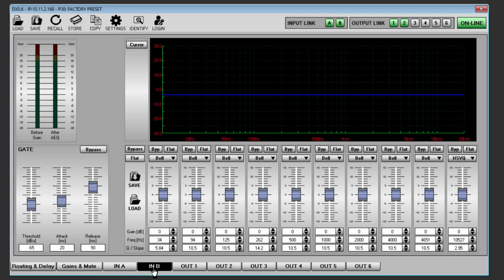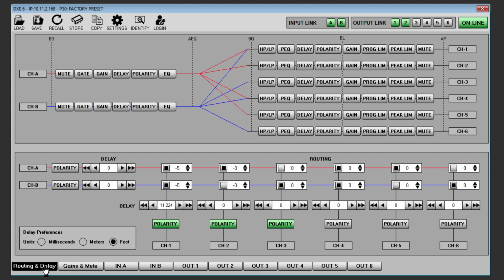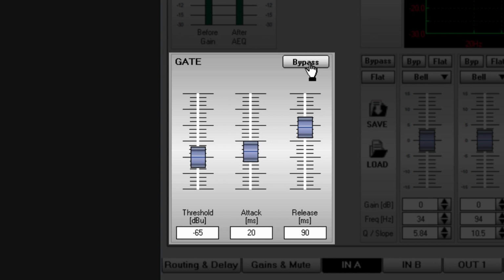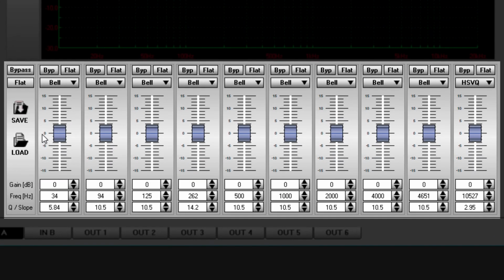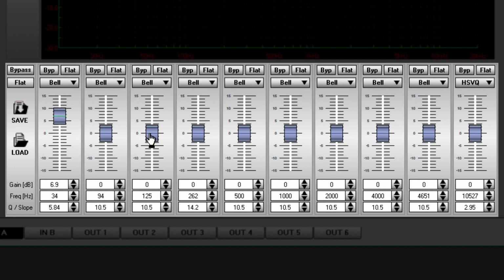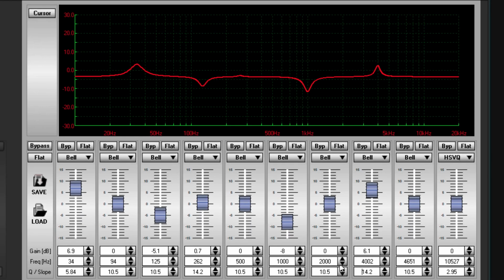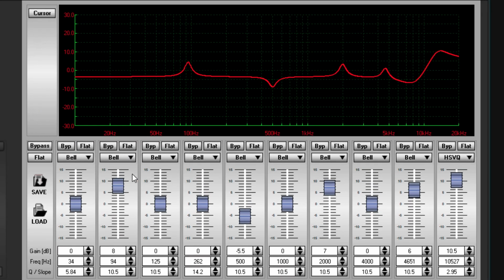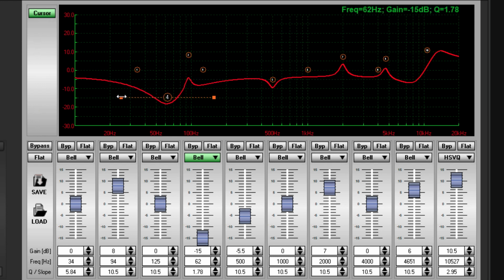7. DX0.4 & DX0.6 Processors - Control Software Processor Inputs